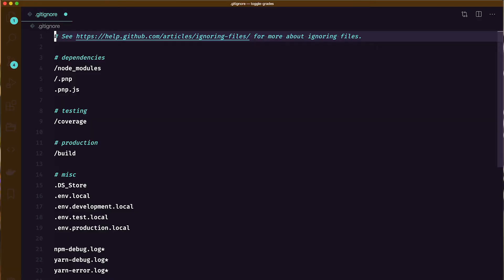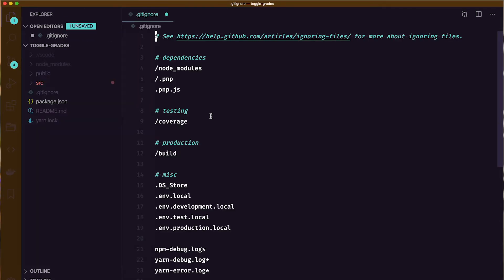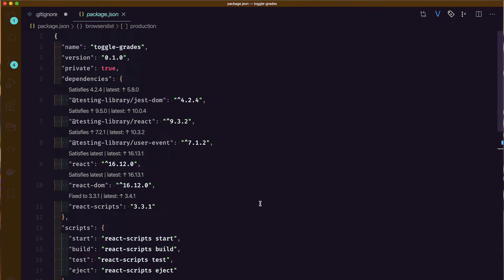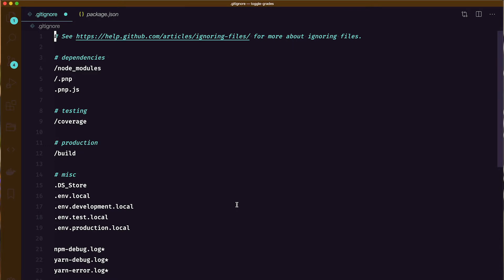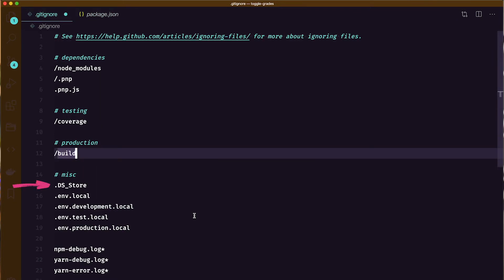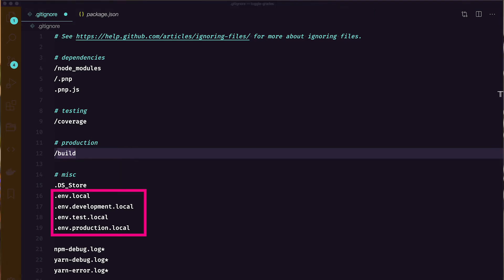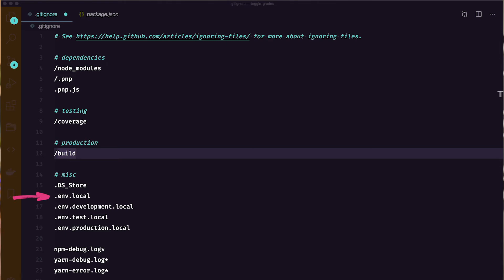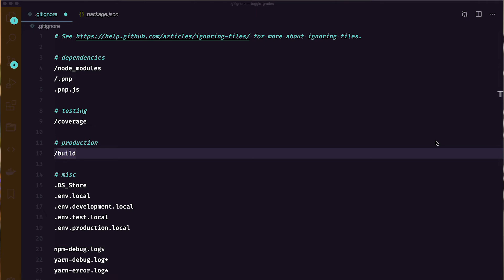git for Beginners: gitignore tutorial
When you're working with git, sometimes you'll have project files that you don't want to be committed to your repository. A .gitignore file will prevent those file those files from being added.

In this video, I explain what a .gitignore file is, where it belongs, and common files and directories you'll want to include.

+ Part 2: How to use git in the Terminal and in a Graphical User Interface, like Tower
+ Part 10: git Aliases and Oh My Zsh! - COMING SOON
+ Part 11: gitmoji - COMING SOON
+ Part 12: Working with SSH Keys - COMING SOON